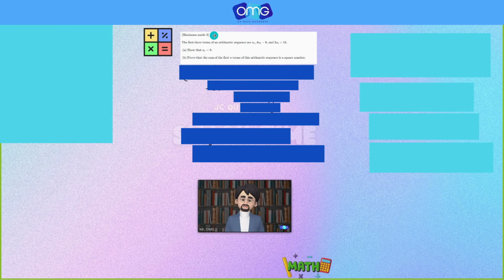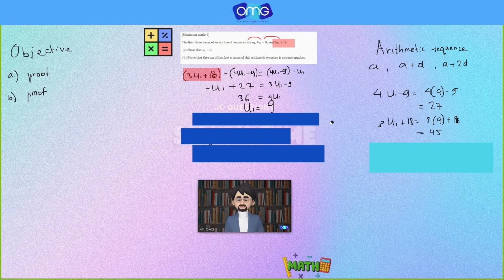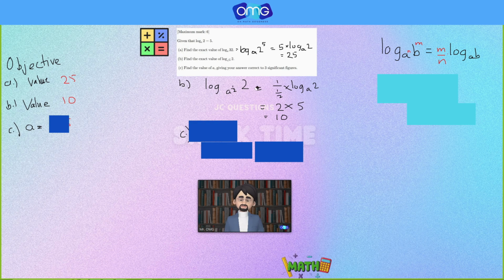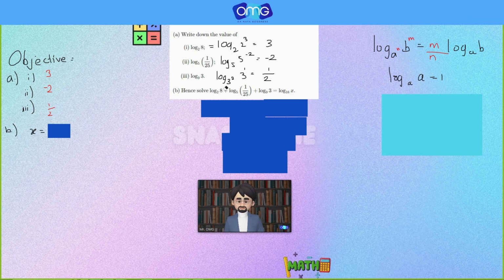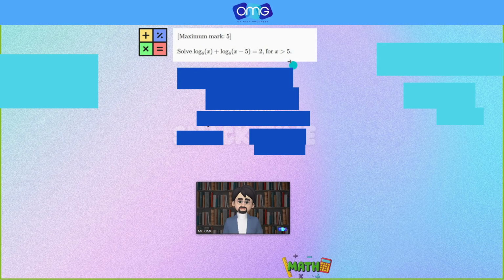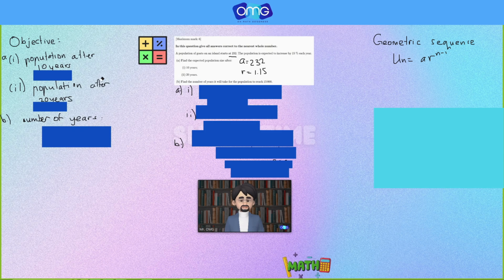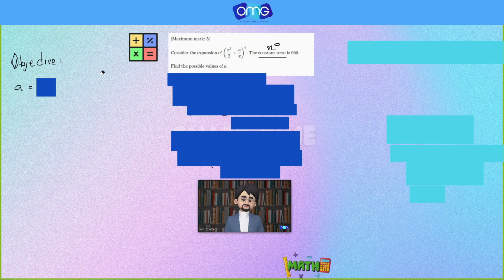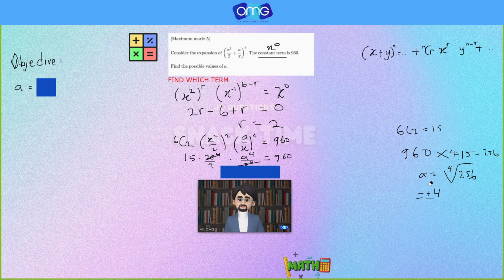WATCH THIS! YOUR IB MATH SCORE WONT STAY THE SAME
UPLOAD 5 times a week.
MR OMG made math easy